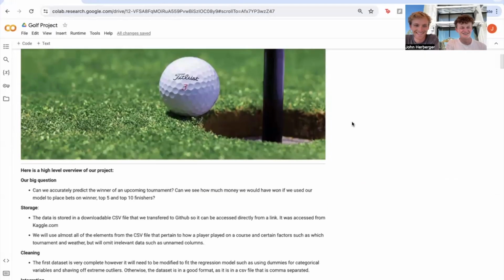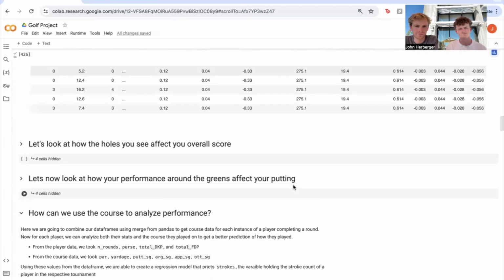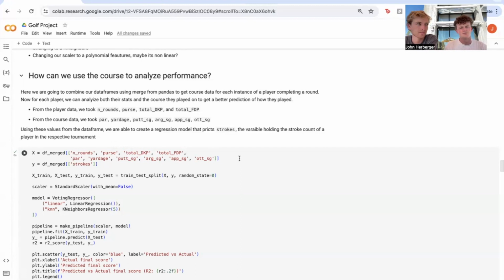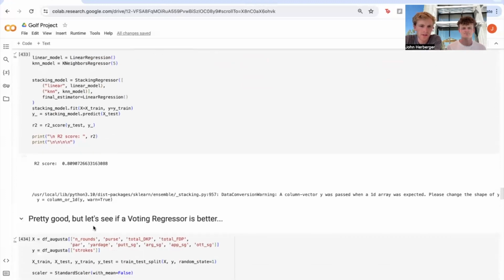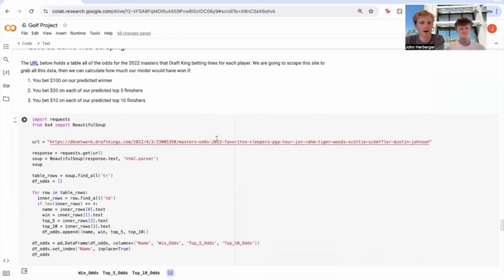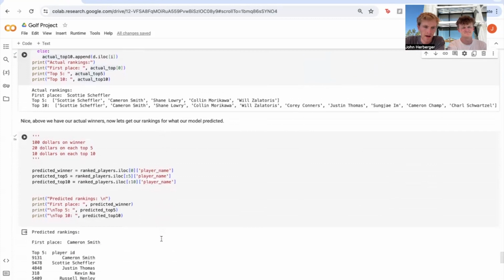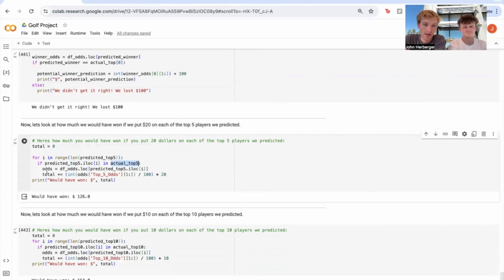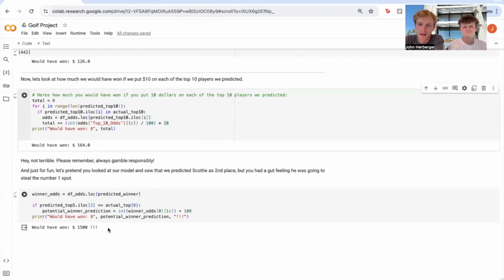Golf Predictor Project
Me (Jack Herberger) and my partner Tyler Baxter developed a regression model to predict the winner or upcoming PGA Golf Tournaments, and then tested how well it would have done.